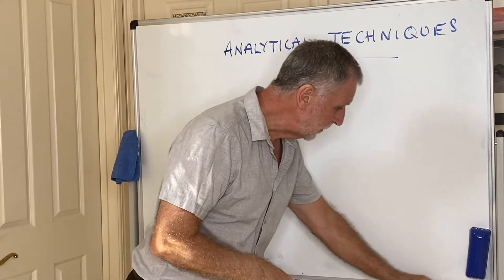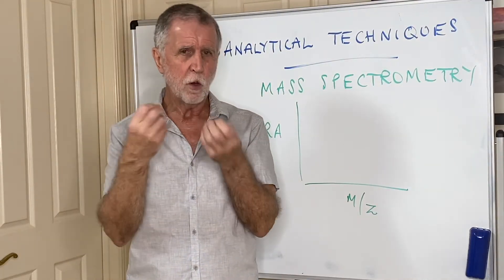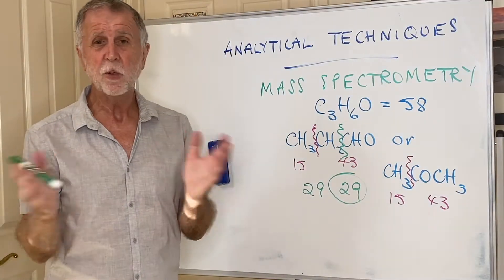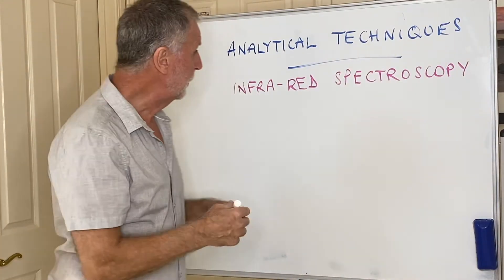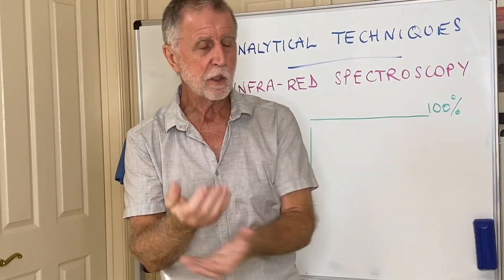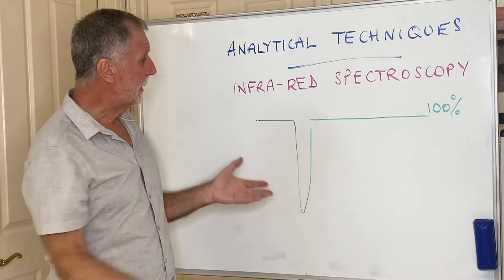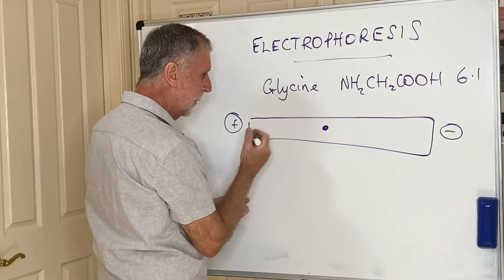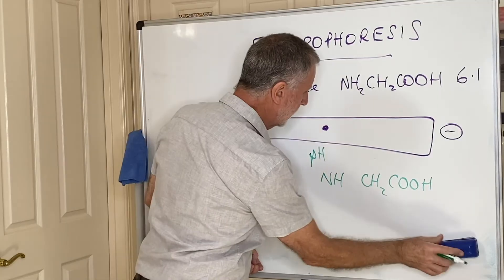ATAR QCE Chemistry Unit 4 Topic 1: Analytical Techniques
Dr. Thomas explains the various analytical techniques.

Analytical Techniques:
• explain how proteins can be analysed by chromatography and electrophoresis
• select and use data from analytical techniques, including mass spectrometry, x-ray crystallography and infrared spectroscopy, to determine the structure of organic molecules
• analyse data from spectra, including mass spectrometry and infrared spectroscopy, to communicate conceptual understanding, solve problems and make predictions.